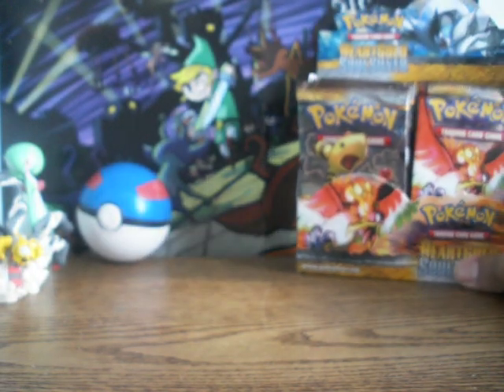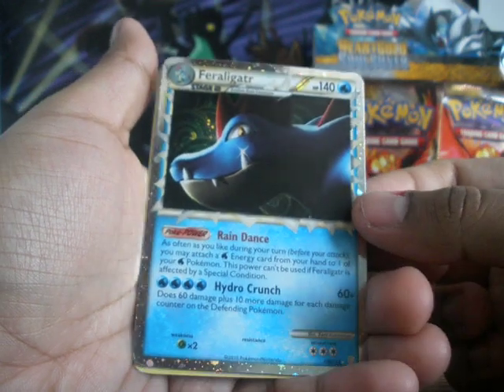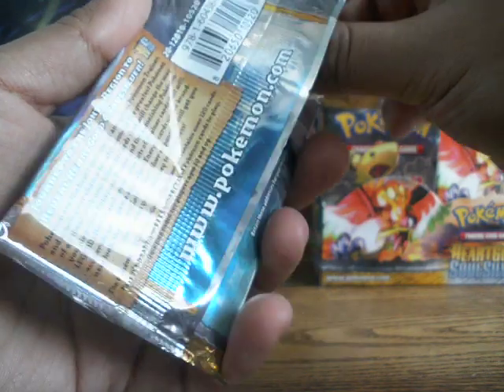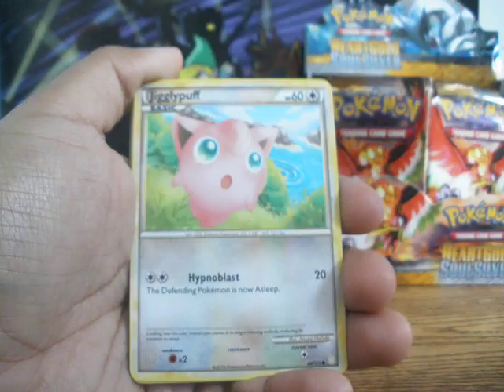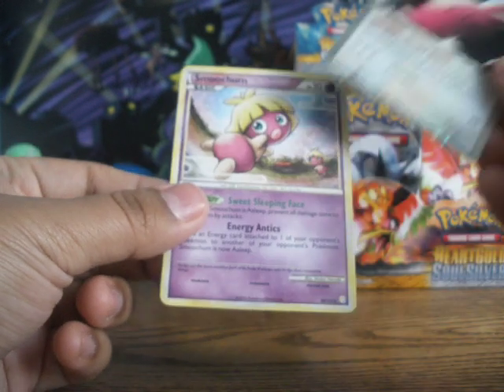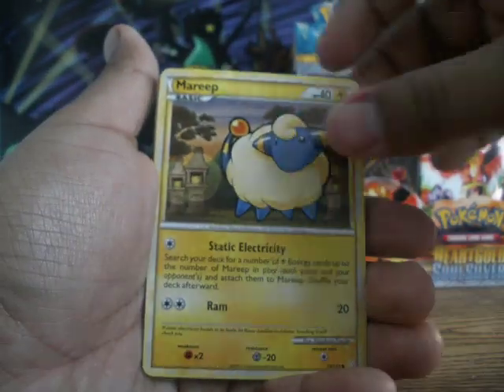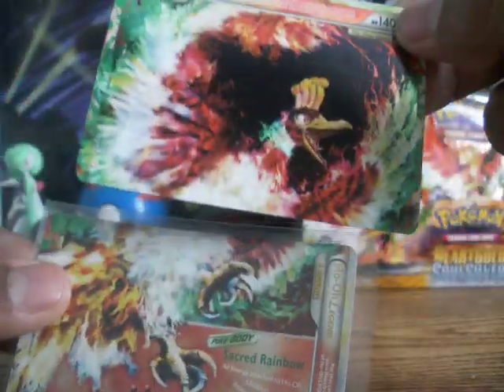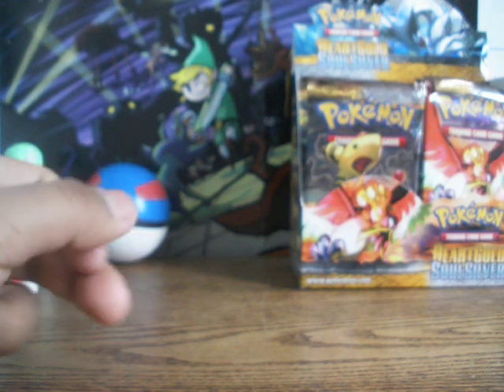Pokemon cards HeartGold SoulSilver Booster Box opening part 2/4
what willn we find out in this video? At first it may seem like nothing, but then the BIG hit comes! =)